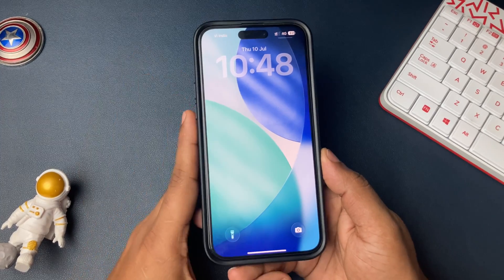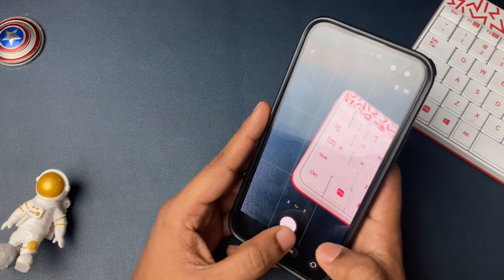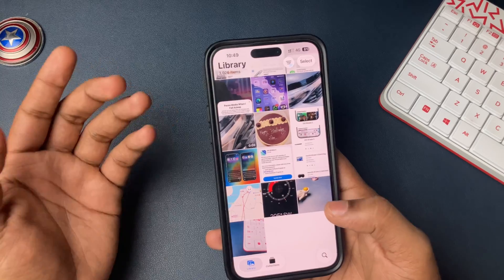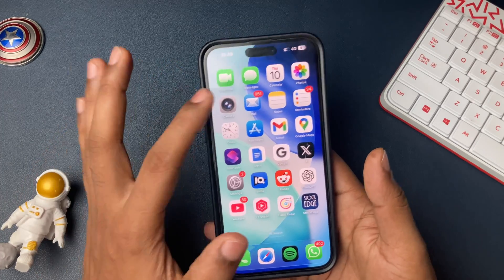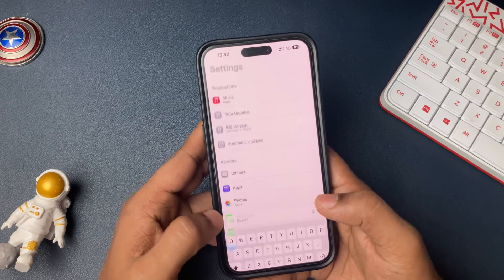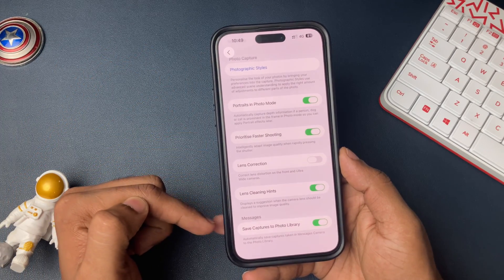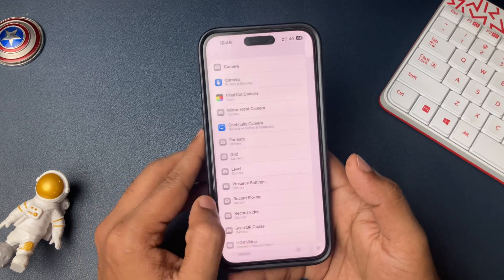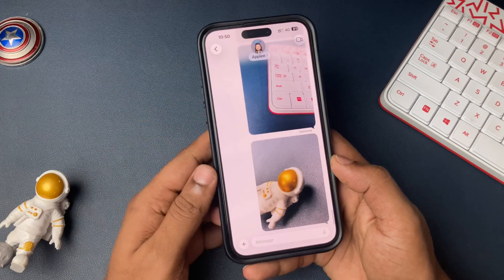How to Stop iMessage Photos Saving to Camera Roll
All your photos and videos captured during iMessage getting saved automatically to iPhone camera roll? don't worry this video will show you how to disable this. After this video you will know how to stop iMessage photos getting saved to photos app.

Watch these iPhone-related videos as well:
How to Clear iCloud Storage: youtu.be/zPih2ck3Mrc
iPhone Call trick: youtu.be/RK96dn3DrzQ
Get Live voicemail on iPhone: youtu.be/ozLrRLhLMks
Sideloading apps on iPhone: youtu.be/WpG0CwRWDCw
Amazing Deals:
1. iPhone 16
2. iPhone 16 Pro
3. iPhone 16 Plus
4. iPhone 15 Plus
5. iPhone 14
6. iPhone 15 (Black)
7. iPhone 15 Pro
8. iPhone 15 Pro Cover

Best Case Covers for Your iPhone:
1. iPhone 15 Plus
2. iPhone 15 Case Cover
3. iPhone 16 Case Cover